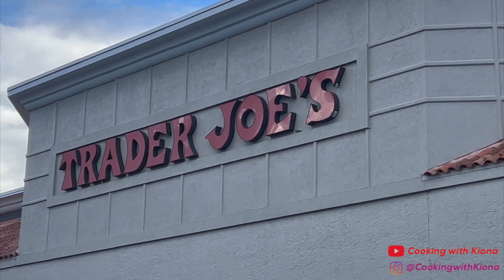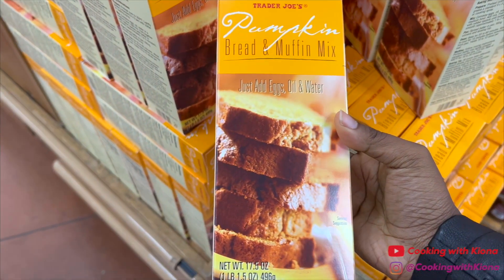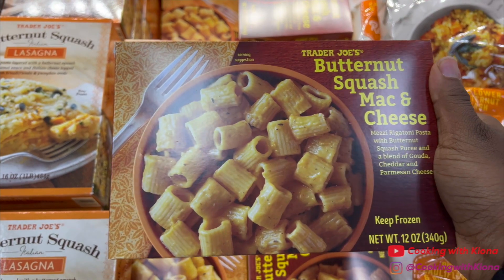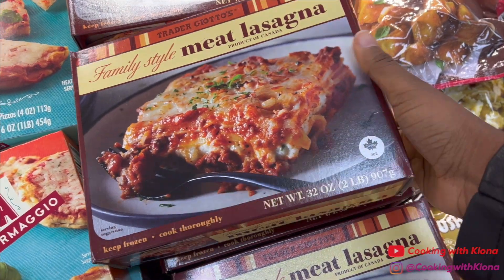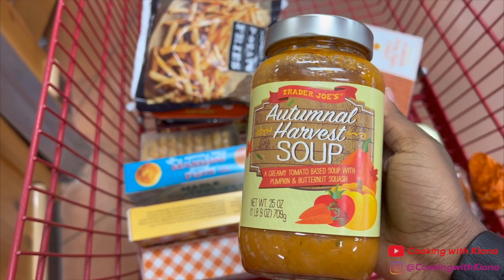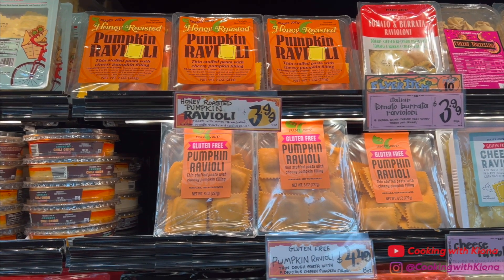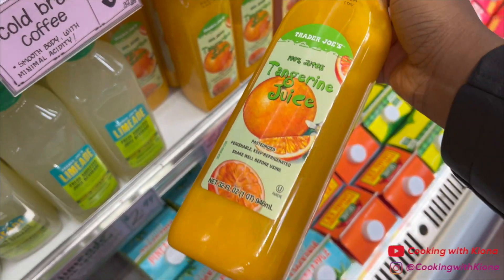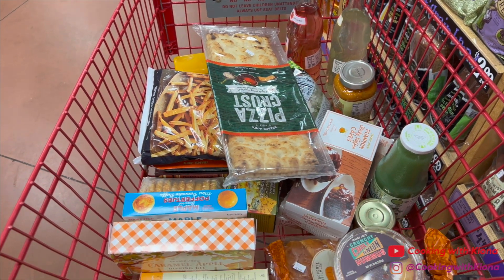TRADER JOE'S FALL PRODUCTS 2023 SHOP WITH ME!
TRADER JOE'S FALL PRODUCTS 2023 SHOP WITH ME! ~ In this video, come with me to Trader Joe's to check out their new fall items . Thank you for all of your support!

Mailing Address :📦📬

9526 Argyle Forest Blvd , STE B2 #438